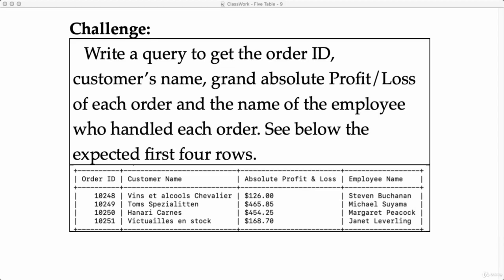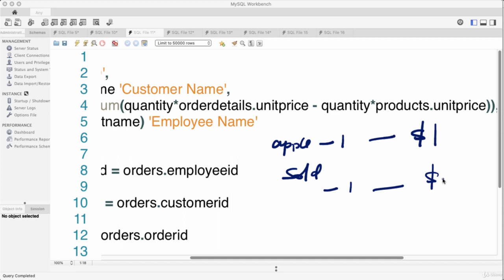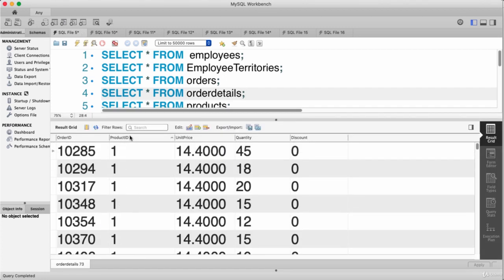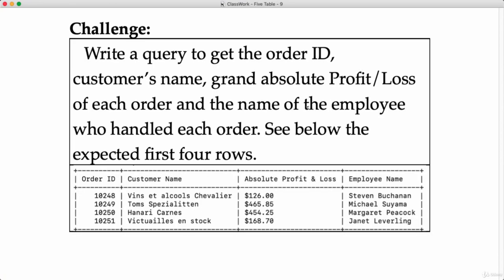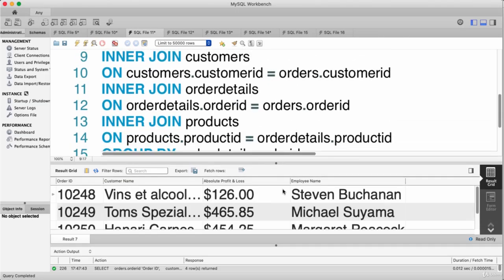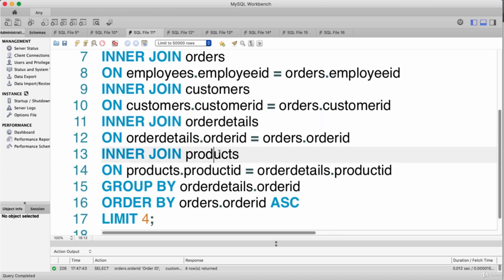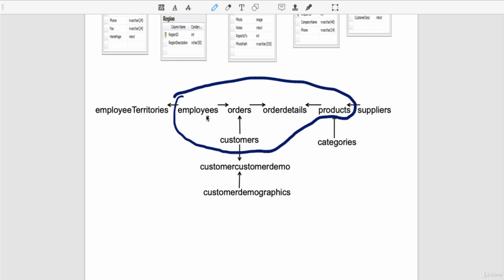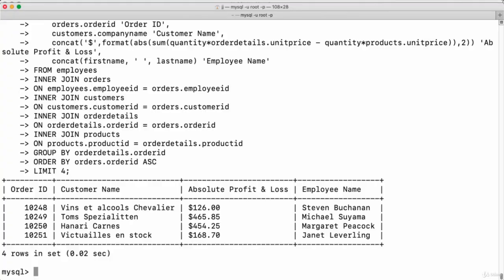34 - 001 Five Tables Join Challenge and Solution 9